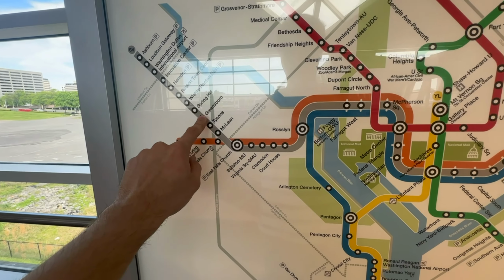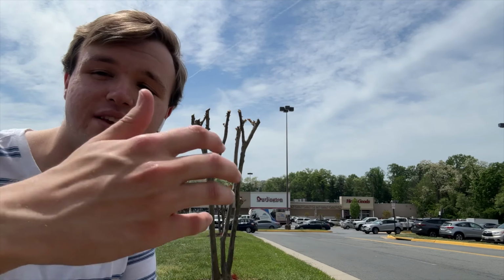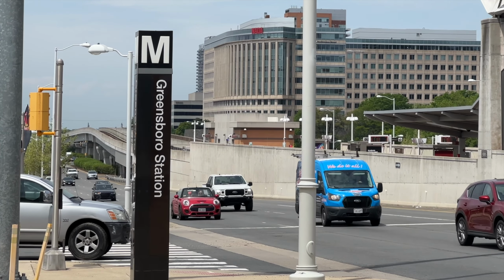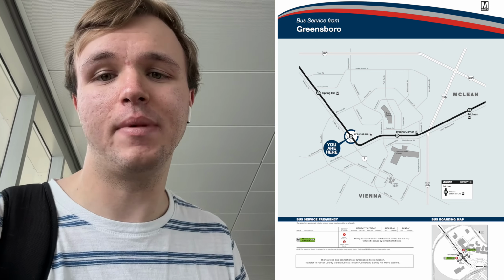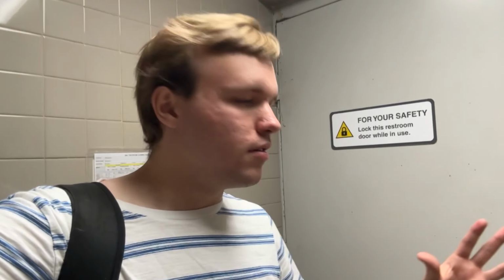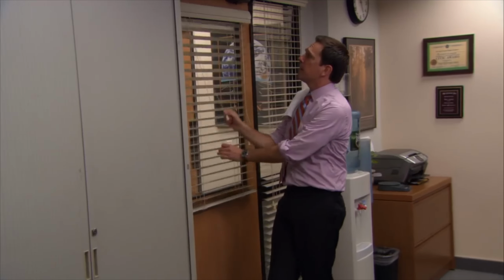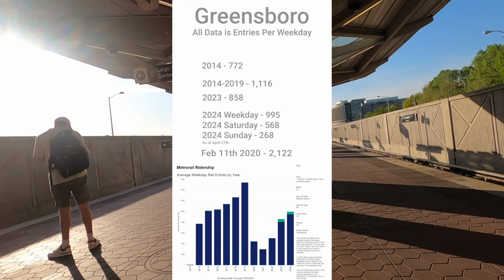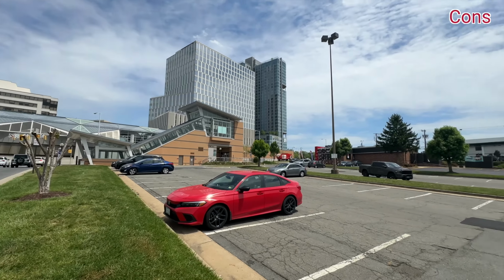Tysons's Second Metro Station - Greensboro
Let's explore a little known Metro station, Greensboro, in Tysons Corner Virginia and what's being done around it!

Stick around to the very end of the video for a musical surprise!
Bus map of Greensboro - the closest bus stop is the 432 and 463, a 5 min walk away.

Filmed on April 30th 2024
Rider data from WMATA.com

The Gear I Use:
Camera I use: (newer version) and GoPro8

This video was filmed after checking WMATA's website and making sure I was following all regulations regarding non-commercial, personal video production, such as recording during low ridership hours, not disturbing other riders, and making sure WMATA's mission of moving people was upheld.

AI such as ChatGPT may have been used to summarize information and write parts of the video, but ALL AI generated information is edited by me to sound more human and add extra info.

(COPPA notice) My content is directed towards people 13 years of age and above, if you’re under 13 years of age please reconsider your viewing habits.